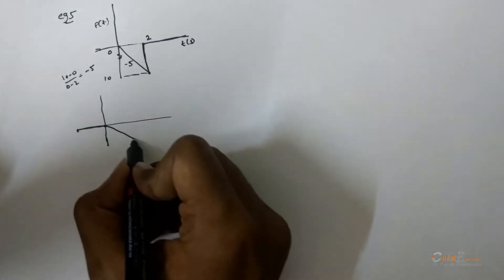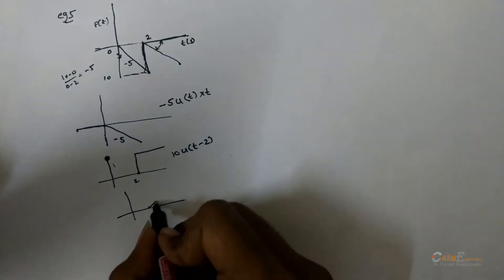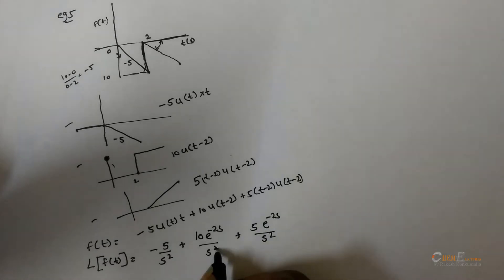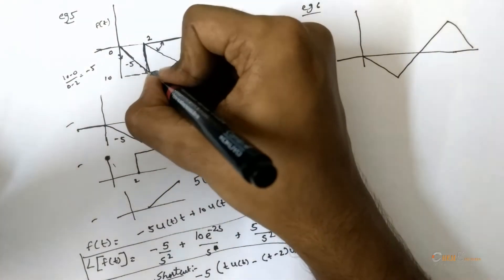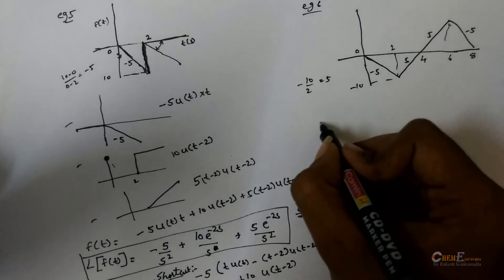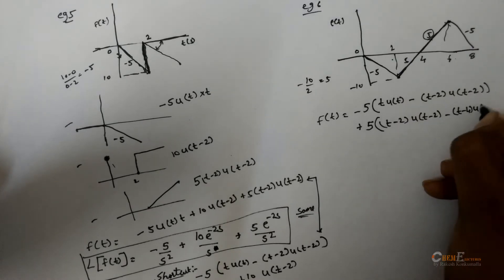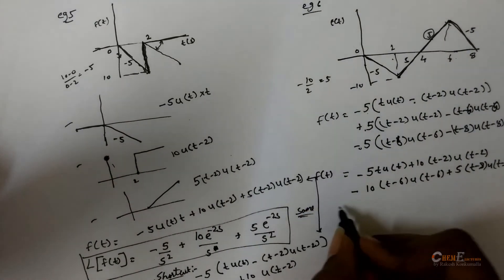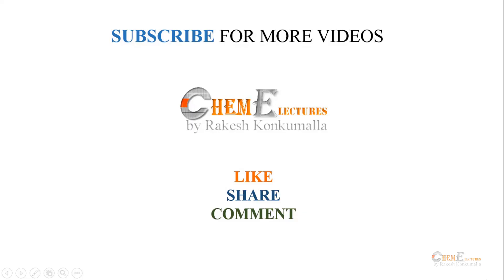Representation of Input signal in Terms of Unit Step Function Examples part3- PDC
This video provides the detailed explanation of Representation of complex Input signal in Terms of Unit Step Function with Examples